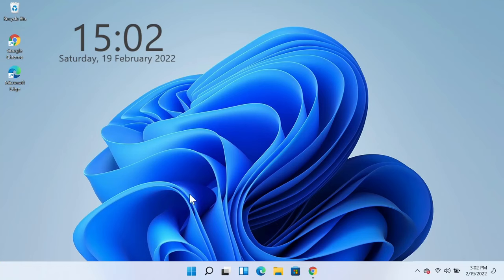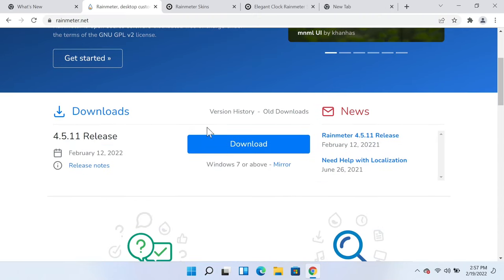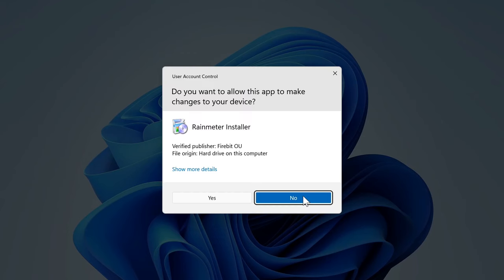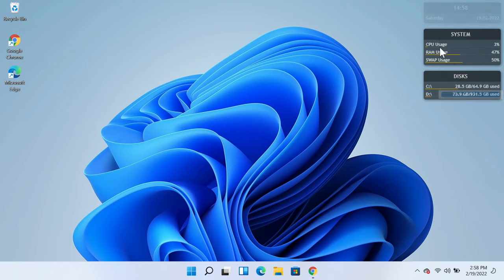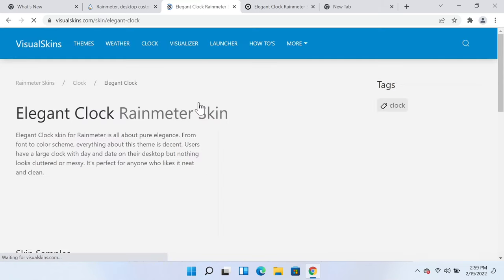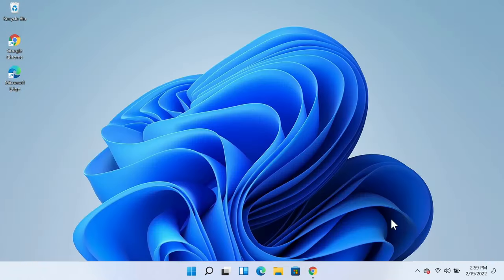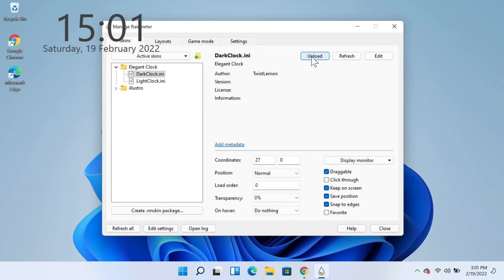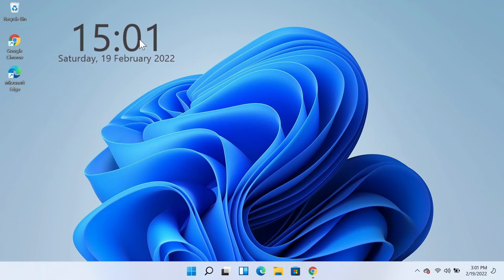How to Add a Clock Widget in Windows 11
A tutorial on, how to add a clock widget on your Windows 11 desktop.